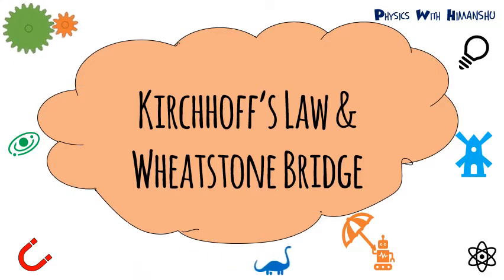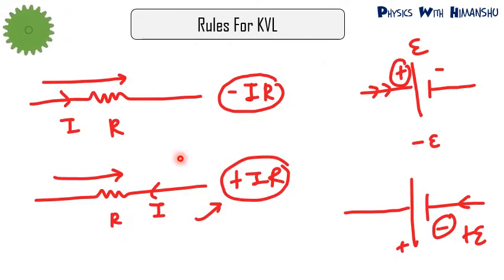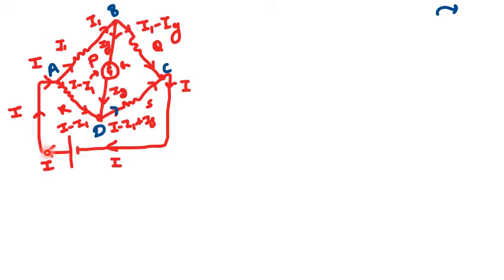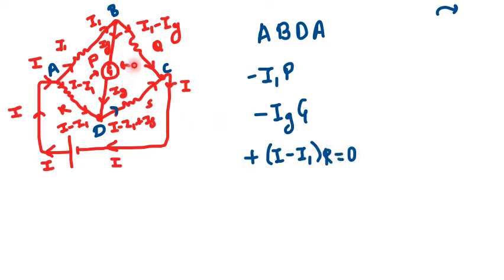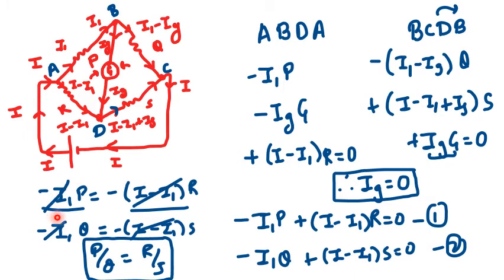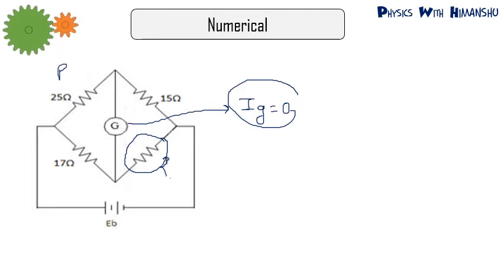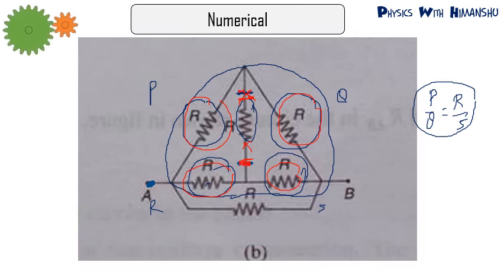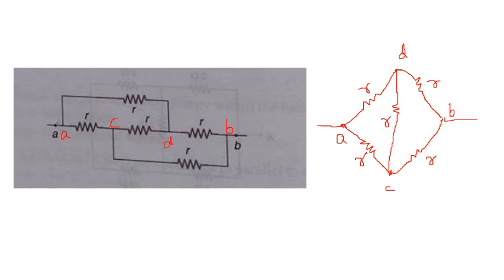Wheatstone Bridge : Derivation & Numerical